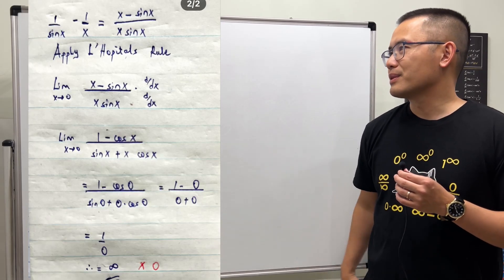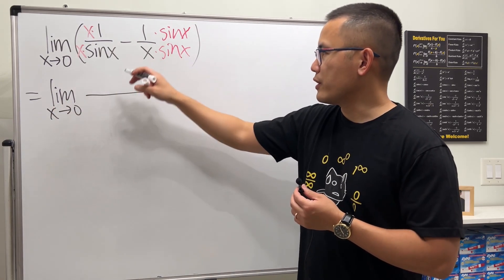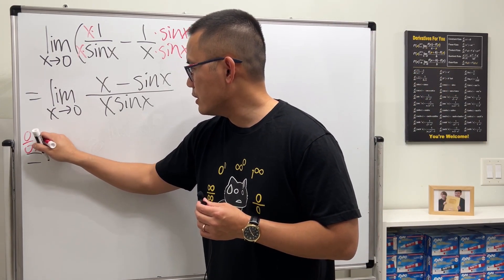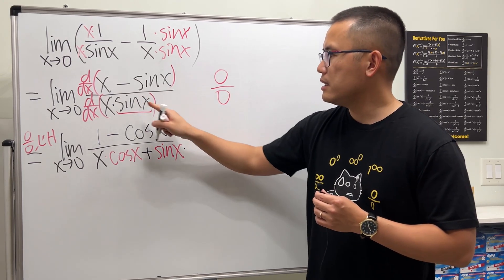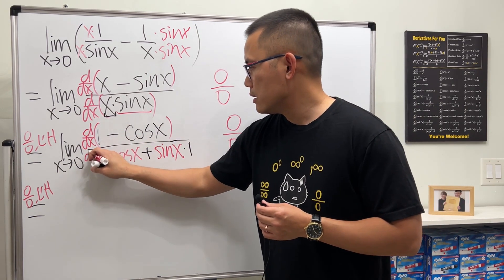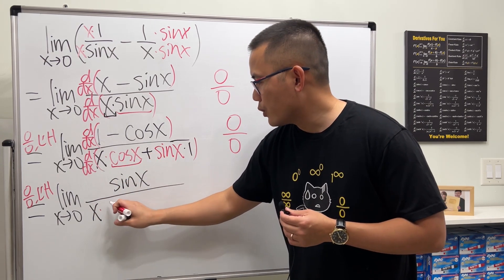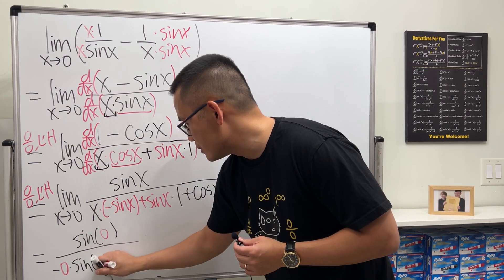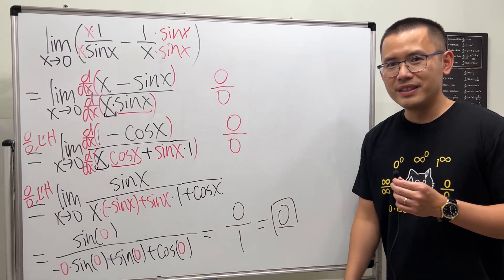The answer is correct but I made a mistake when I did L'Hopital's Rule for the 2nd time. See pinned*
This calculus tutorial will help you understand how to evaluate the limit of 1/sin(x)-1/x as x goes to 0 by using L'Hopital's rule. This is a typical calculus 1 or calculus 2 limit and a common exam problem. It is in the form of inf-inf but is it 0?